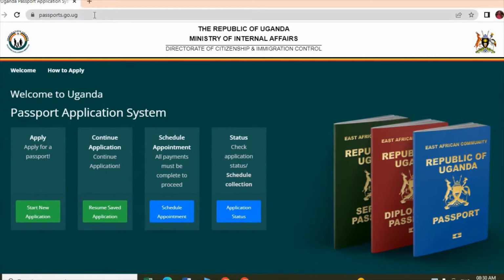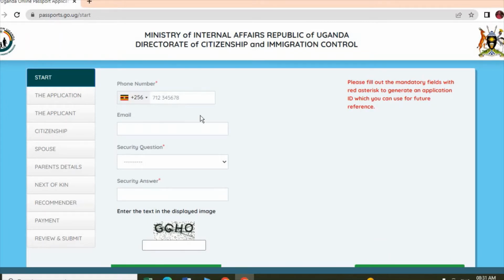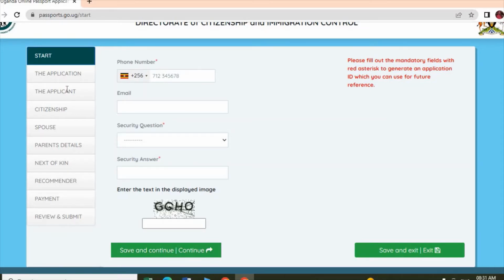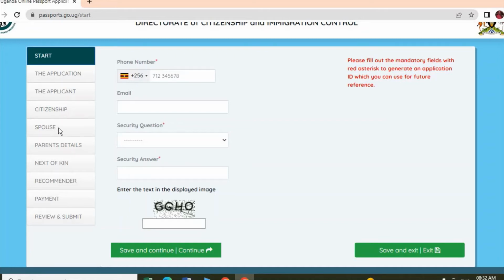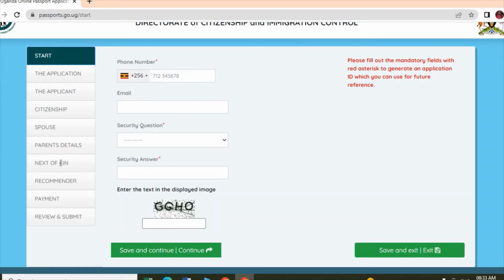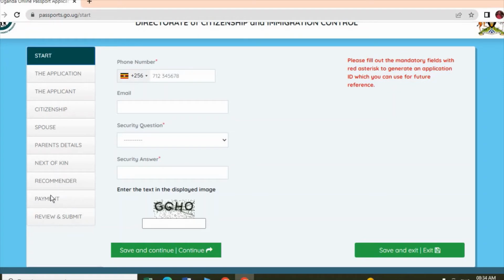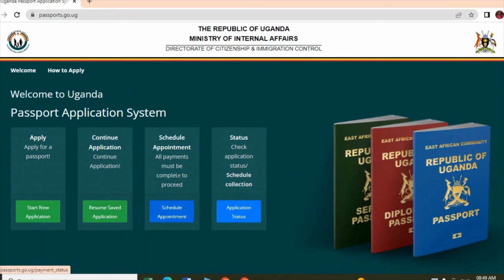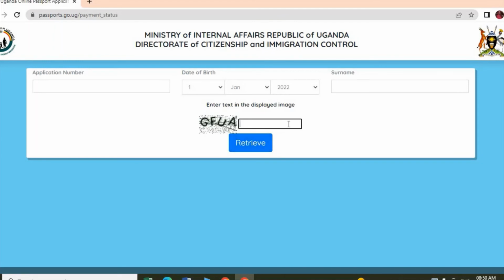How to Apply For Ugandan East African Passport Online-Quickly and Easily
This video explains the process of applying for Ugandan Passport Online-Its a step by step process.

Inquiries use numbers below

Tinyex Real Estate Consultation
Contact Numbers  below or Join our WhatsApp group
Plots and Lands with Ready Land tittles @ cheap prices, we do surveying works, we offer land harmonizing services, land grading and property management

Tinyex property Consultants
Plots and Farm Lands with Ready Land tittles in Kampala Metropolitan area

Do You Want to Start trading Online Sign up with the trusted and best Platform today, Follow the